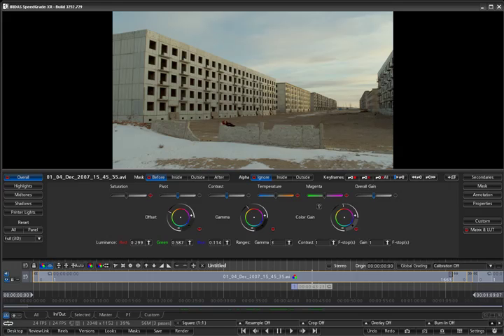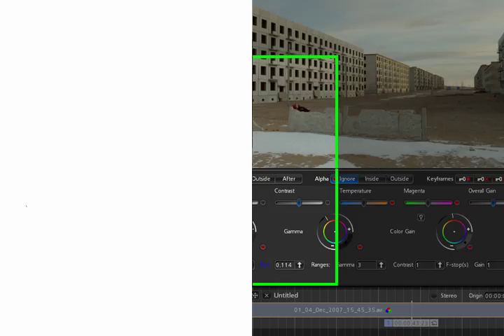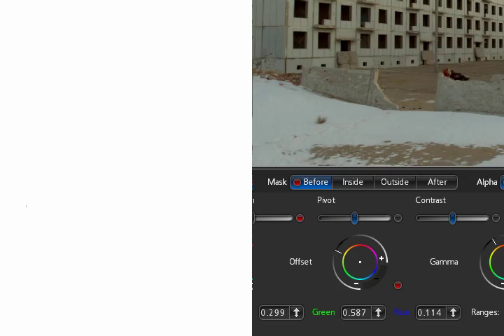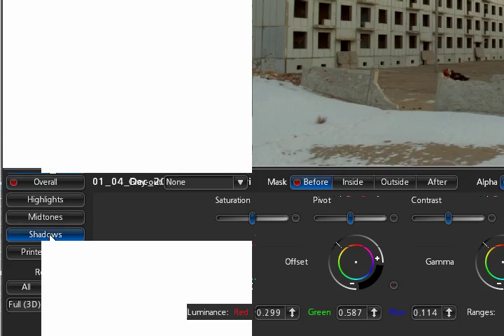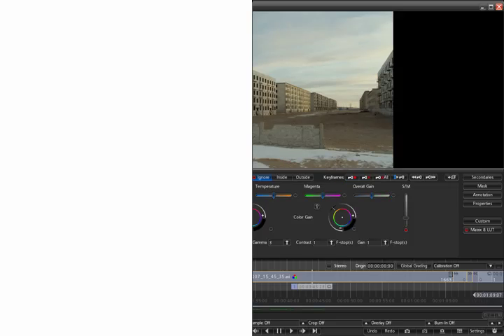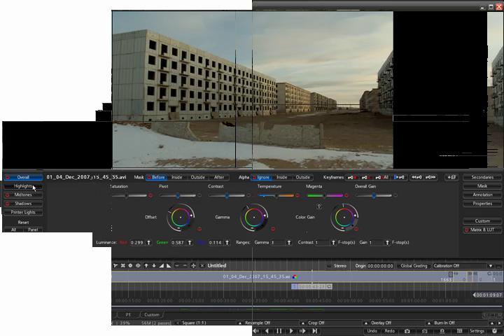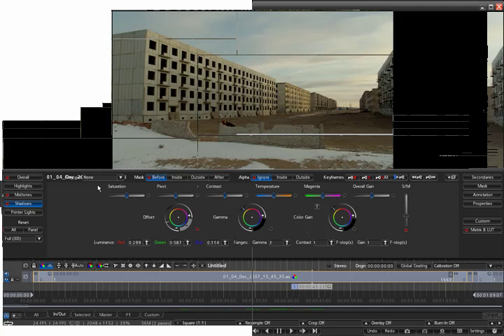IRIDAS Speedgrade part04